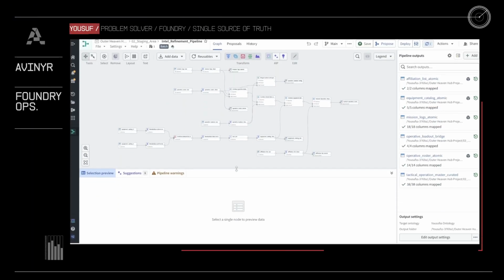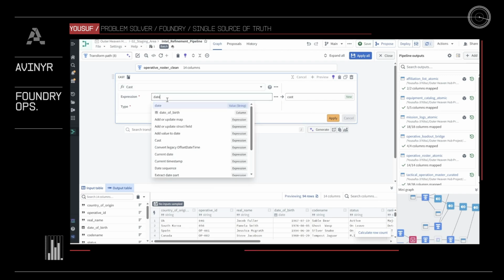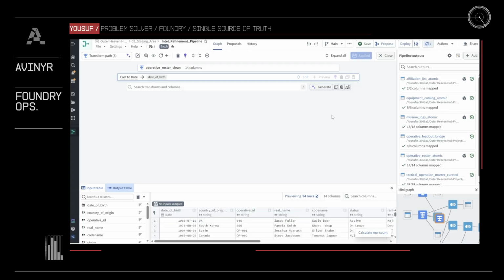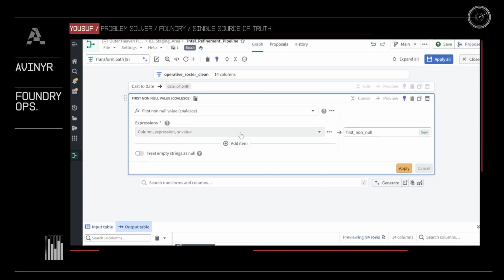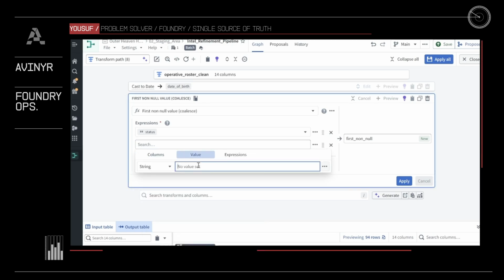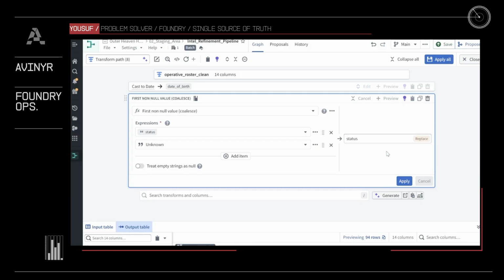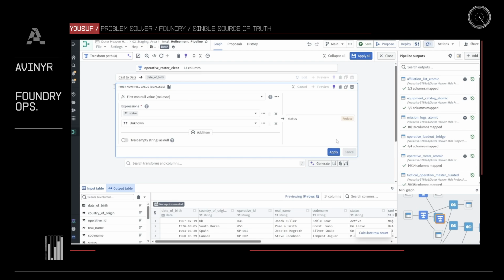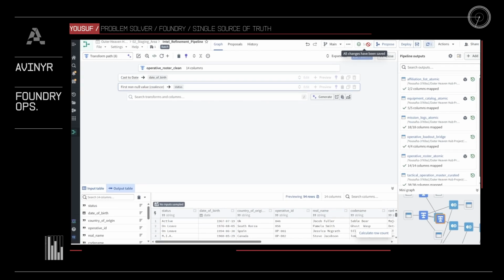Palantir Foundry: Defensive Schema Design for Pipelines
The most common reason production applications suddenly go blank isn't a complex code failure—it is unexpected schema mutations at the ingestion boundary. An external team alters a date format, drops a column, or sends a blank status field, and the entire downstream pipeline crashes.

In this episode of our Pipeline Architecture playlist, we look at how to build fault-tolerant data pipelines that degrade gracefully rather than failing catastrophically.

High-Level Concepts Covered:
The Ingestion Boundary Vulnerability: Why letting raw, external source changes directly impact your curation layer is an architectural mistake.

Graceful Degradation over Arbitrary Fallbacks: Why casting corrupted dates to null is safer for downstream analytics than forcing artificial fallback dates that pollute your business intelligence.

Implementing Logical Defaults (First Non-Null / Coalesce): Utilizing the SQL-style coalesce pattern to map missing or empty properties to clean default states, keeping downstream user interfaces functional even when upstream data is missing.

Timestamps:
0:00 – Why Upstream Changes Crash Downstream Apps
0:38 – Identifying the Vulnerability in Curation Layers
0:52 – Safe Casting: Preventing Failures on Corrupt Date Formats
1:45 – The Danger of False Fallback Dates in Analytics
2:02 – Building Coalesce Contracts for Missing Properties
3:08 – Graceful Degradation vs. Catastrophic Failure